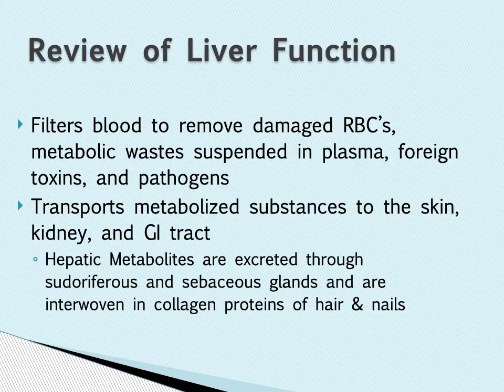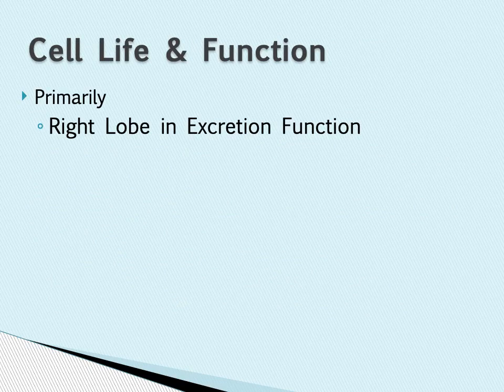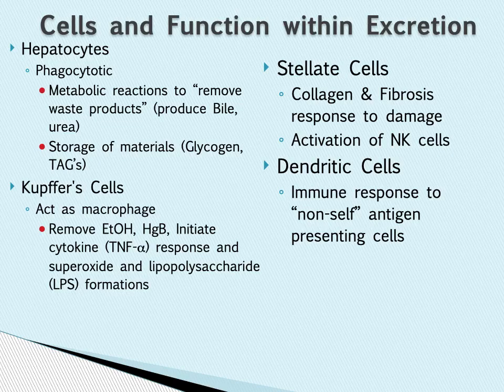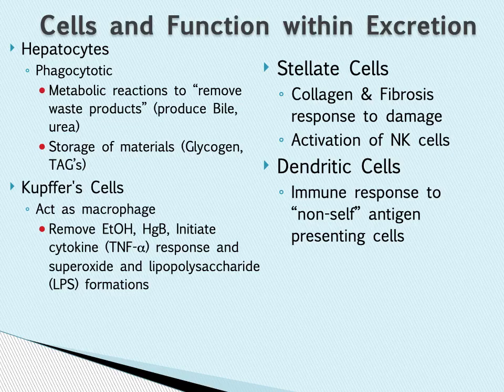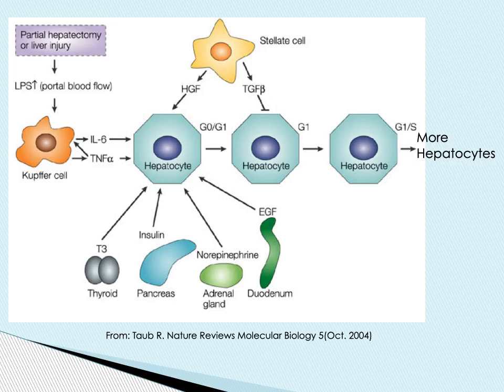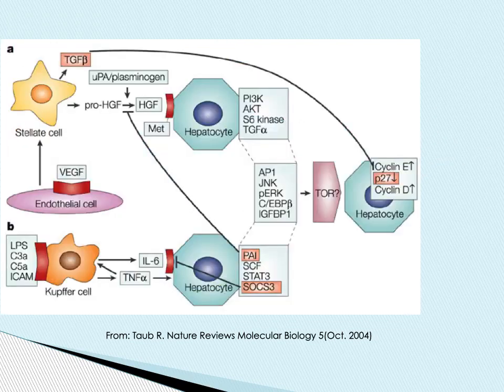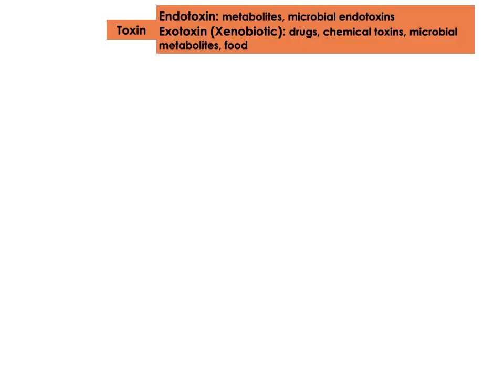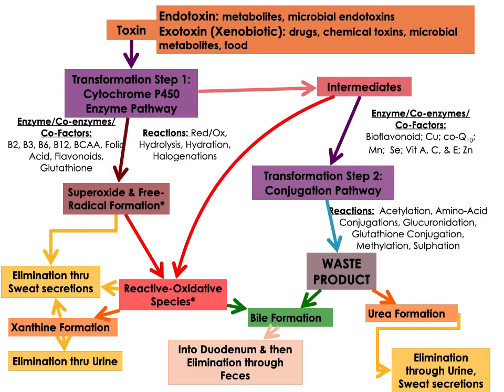Excretory Physiological-Functions Liver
Lecture on the excretory system, looking at the functions of the liver responsible for maintaining the body's delicate chemical balance.